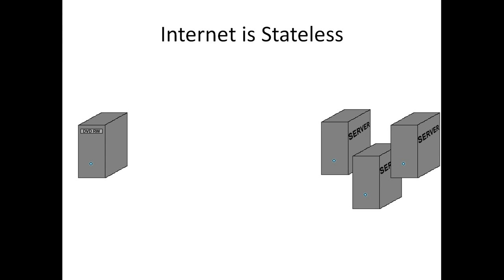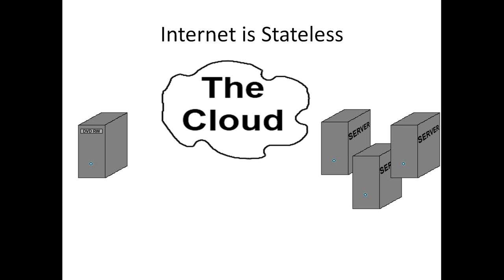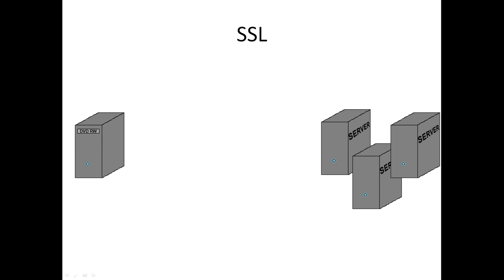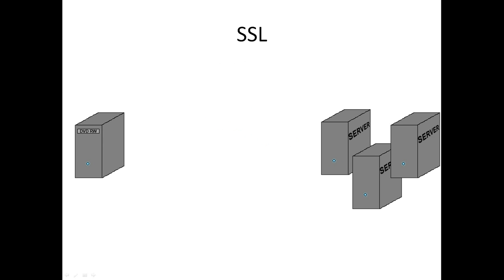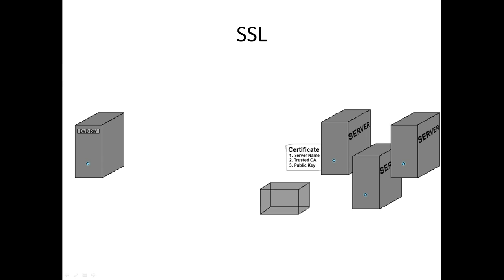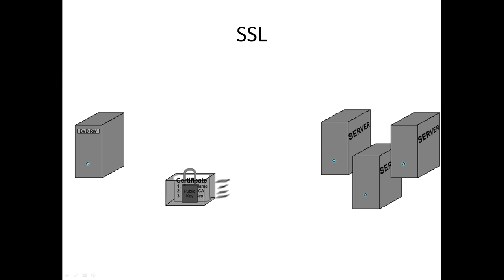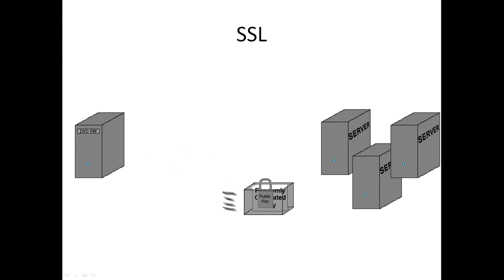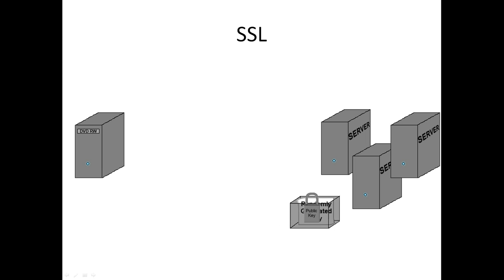Protect yourself from Internet Identity Theft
A presentation on how the Internet works, how SSL (https) works, a common way that the bad guys are able to get around the SSL security, and how you can recognize when this might be happening.

I had to do a presentation for school, so I decided to post it because there aren't that many good videos on how SSL works. I think I presented it in a way that most people could understand it. I hope you all enjoy it.

Let me know if there are any other topics on technology that you would like to know about. I've been working with technology since the birth of the Internet. Before that, I was programming in Basic on the Commodore 64, so I know quite a bit on the subject matter.